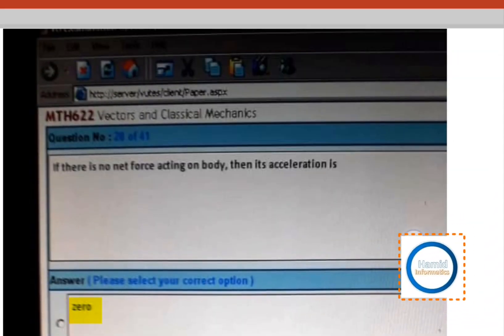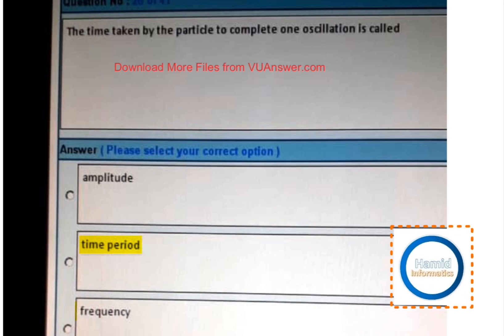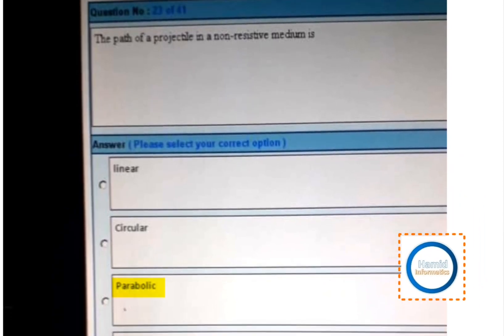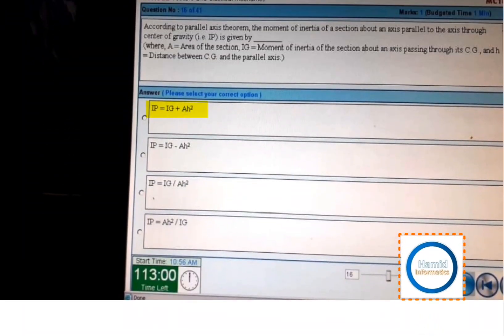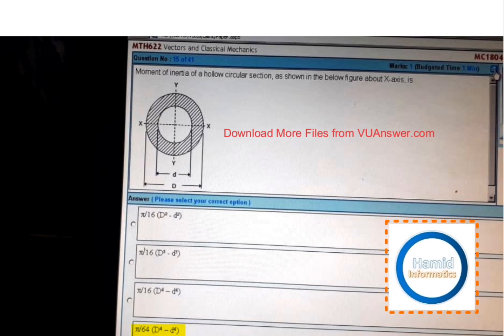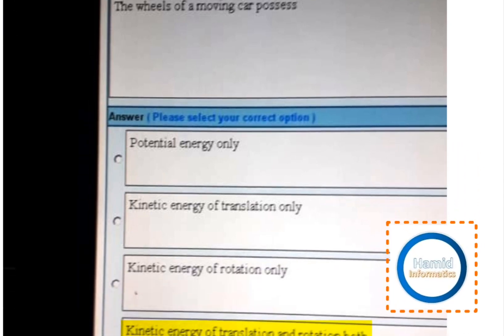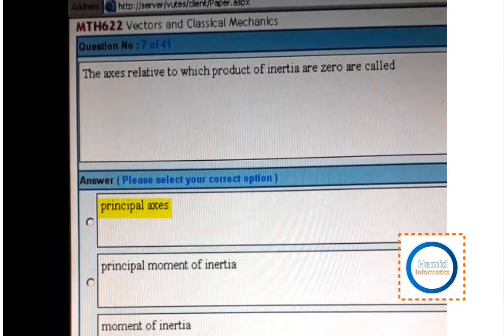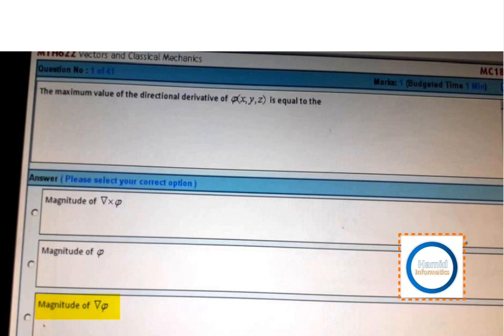MTH622 Final Term Mcqs preparation | MTH622 Final Solved Quiz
Hope you all fine friends.

In this video I am gonna tell you about the Vectors and Classical Mechanics final term solved mcqs.